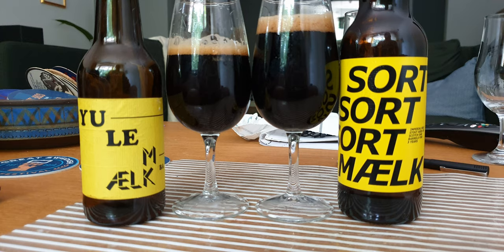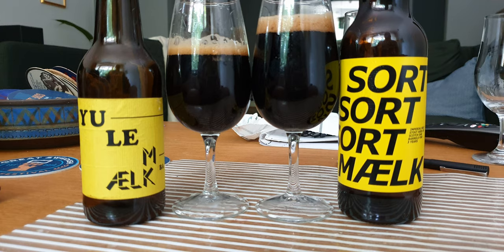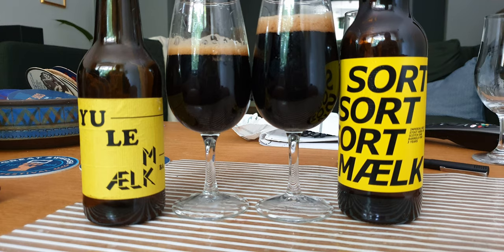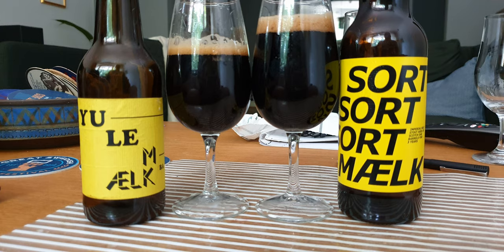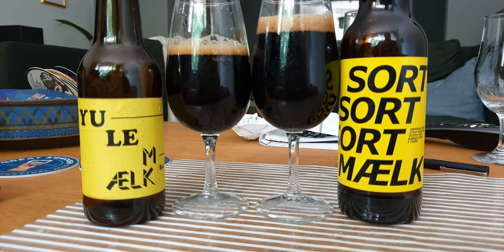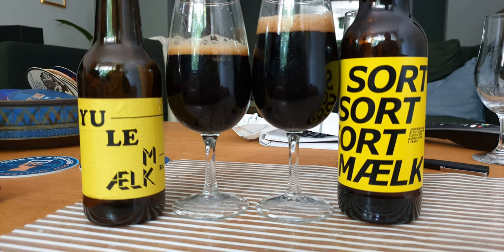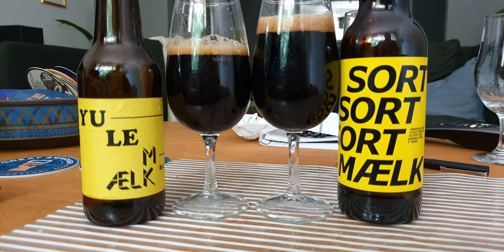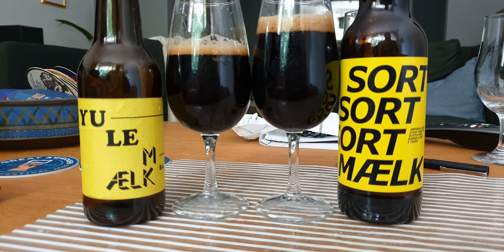To Ol - Yule Maelk & 3x Sort Maelk - ep 214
We love To Ol! We have reviewed more of their beers than any other brewery. We can't get enough of them. We haven't had a chance to review many of their stouts but that's about to change. We have two of their amazing stouts that take a base beer and treat it very differently. These are part of their imperial Maelk series. Yule Maelk is an imperial milk stout aged in cognac and sherry barrels.  3x Sort Maelk is an imperial milk stout aged in Scotch oak barrels for three years. Two amazing beers with different results.